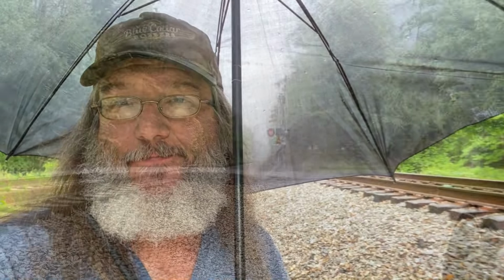Early bird gets the train!! LOL CSX action on the Clinchfield